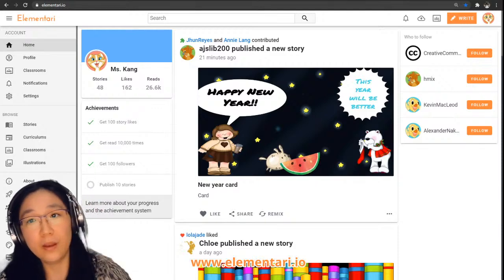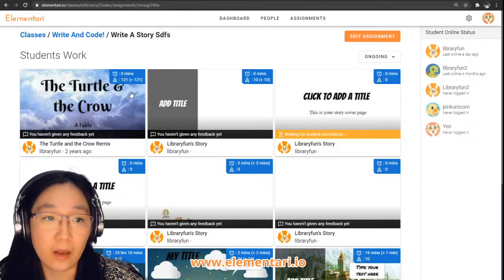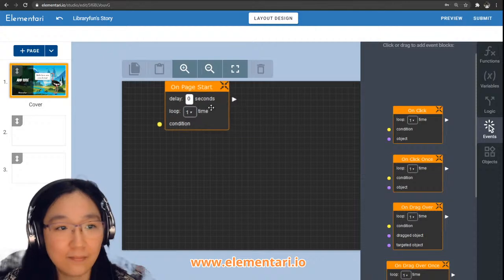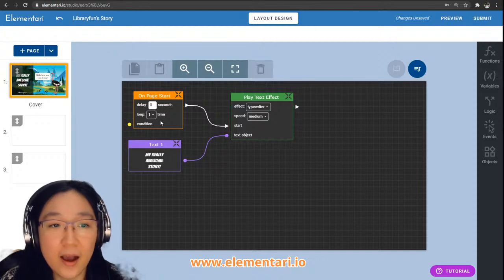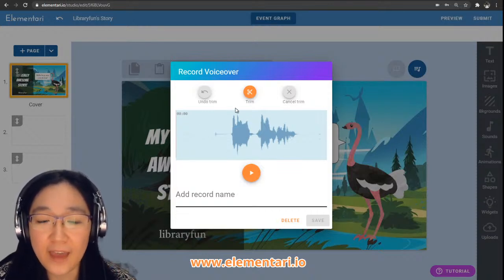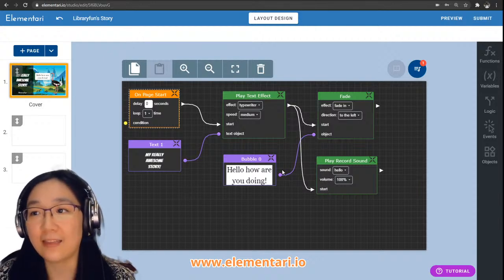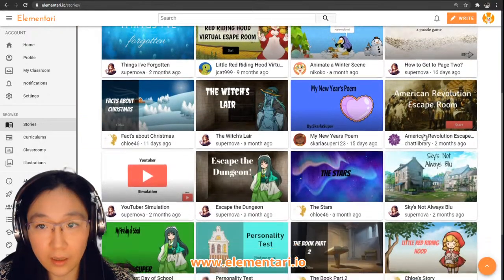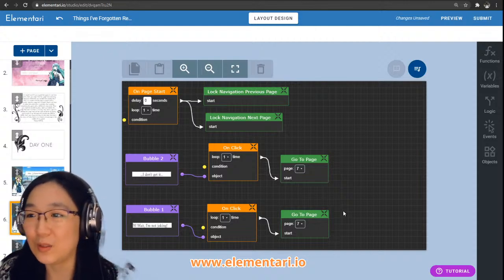Digital Citizenship IMPACT - Elementari Intro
Join the DigCit IMPACT team in an intro to Elementari and how it can be used for digital citizenship projects.